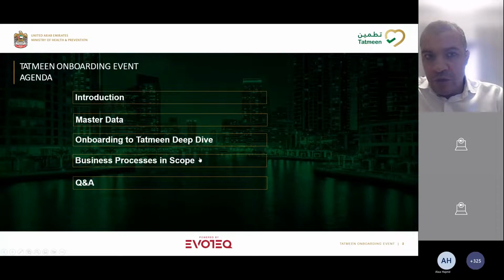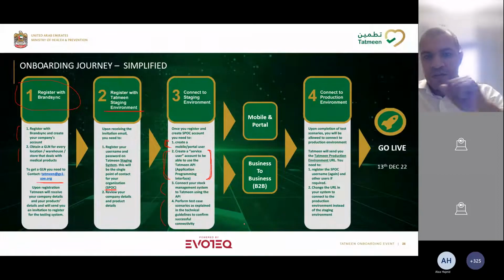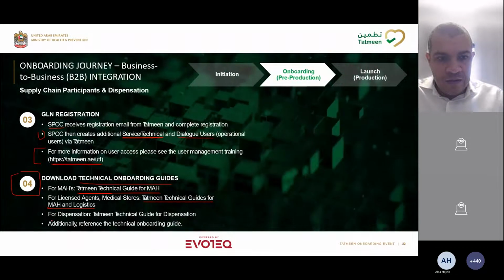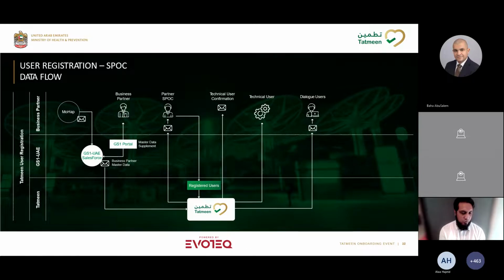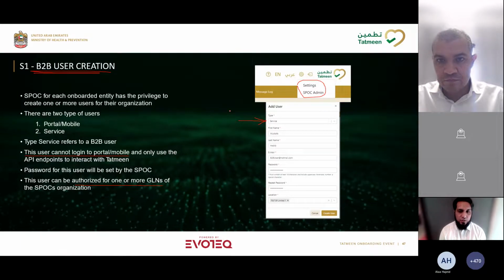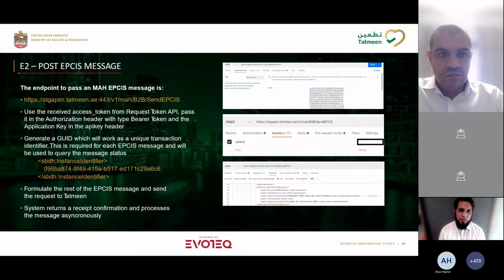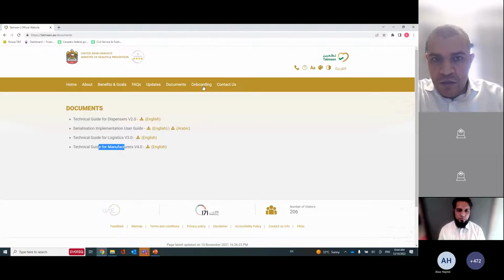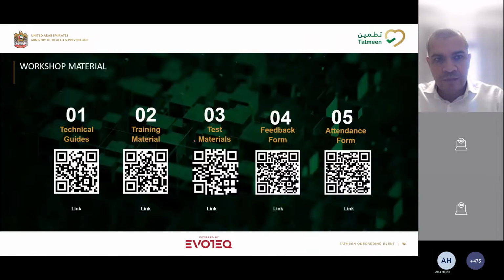Tatmeen Workshop for Medical Stores